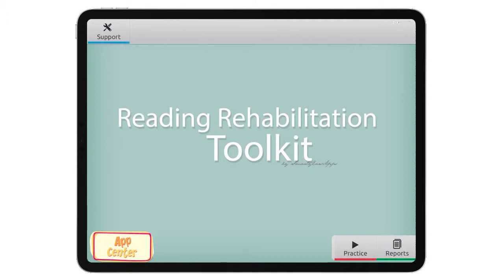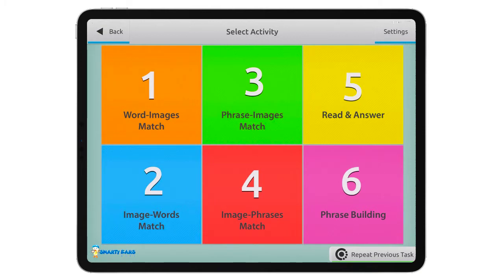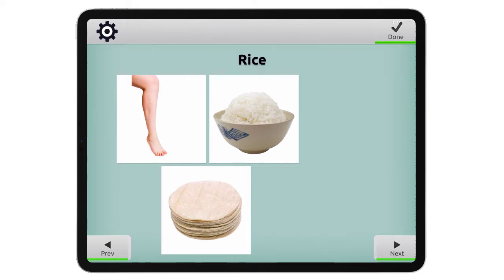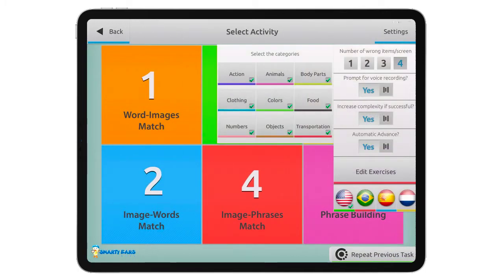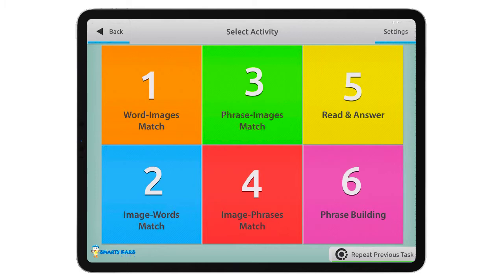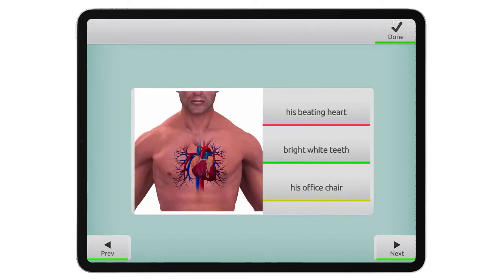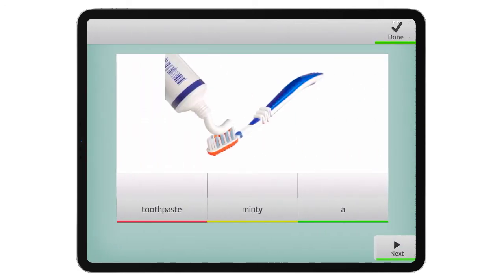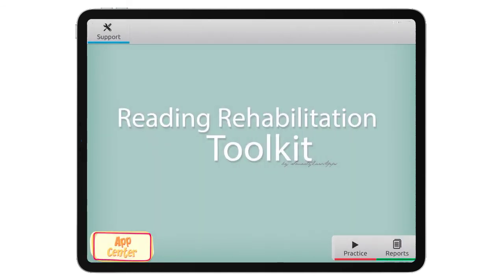Reading Rehabilitation Toolkit: App for Aphasia